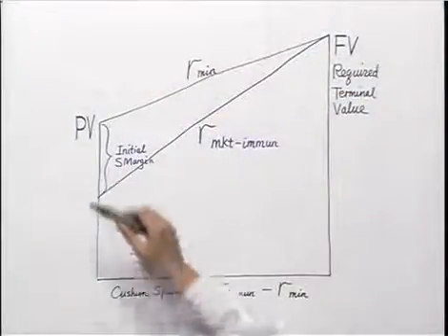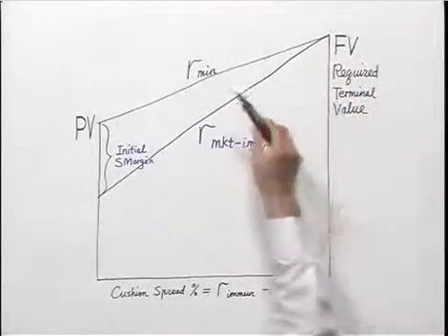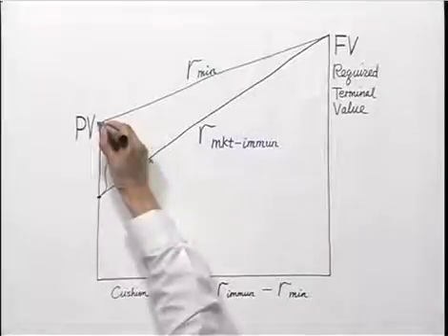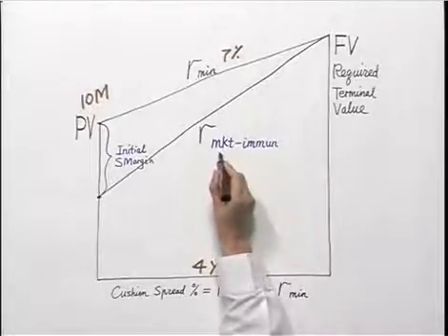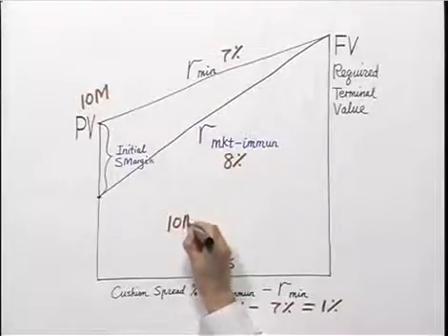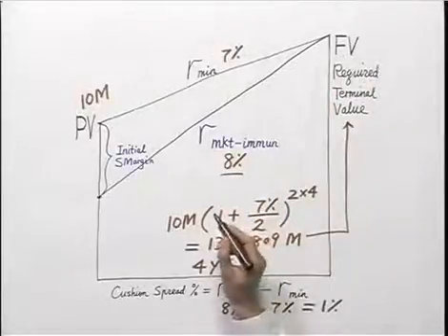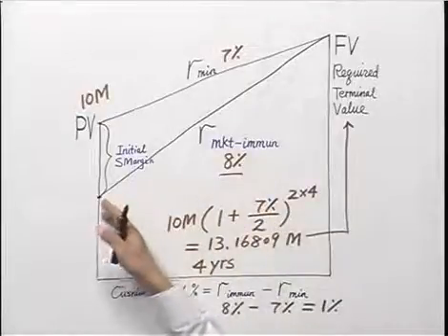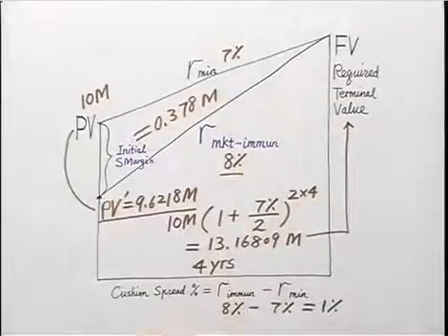CFA Exam Prep Level 3 Debt Investments II